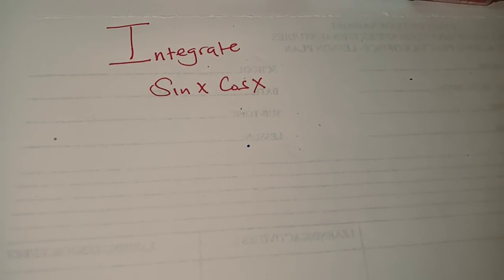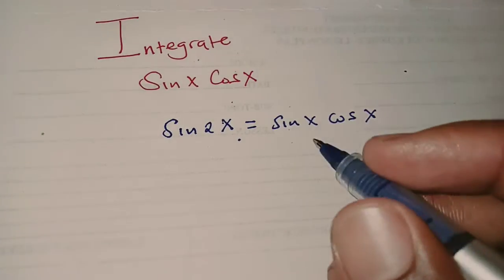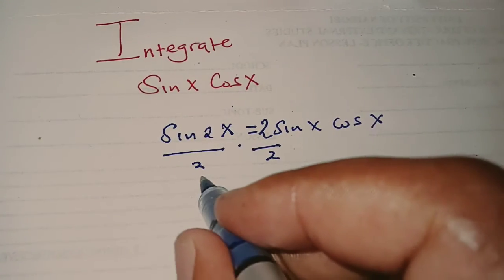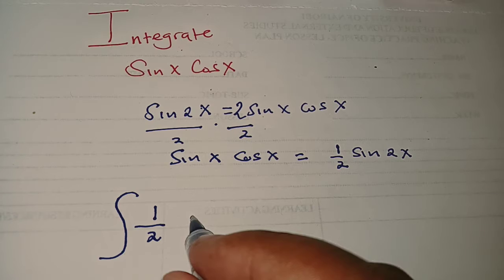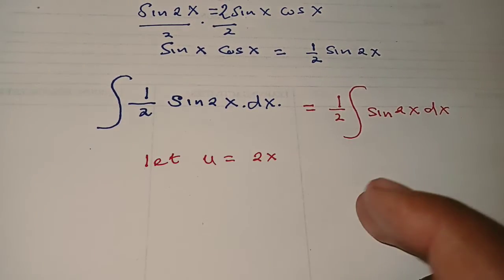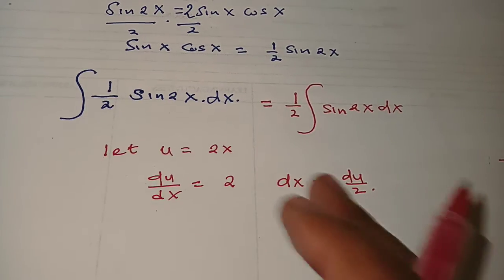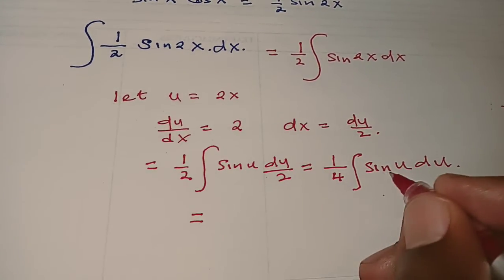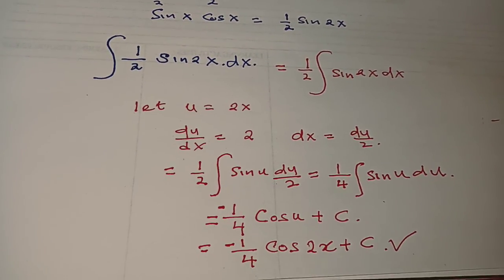INTEGRATION OF TRIGONOMETRIC FUNCTIONS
this video helps you to determine the antiderivatives of trigonometric functions.